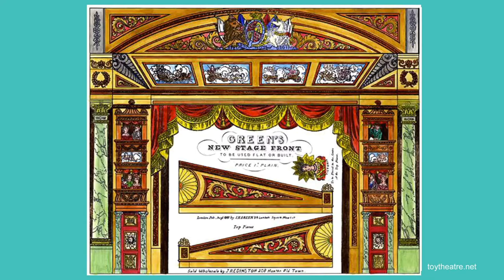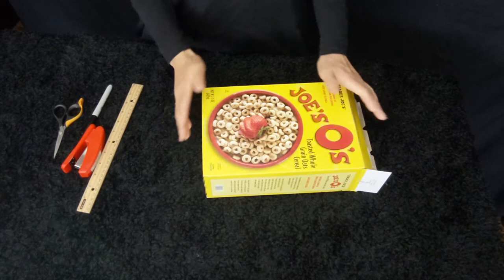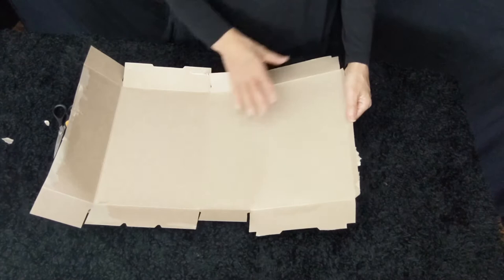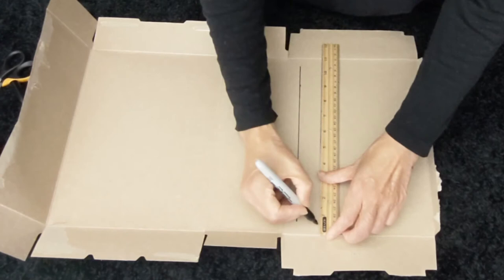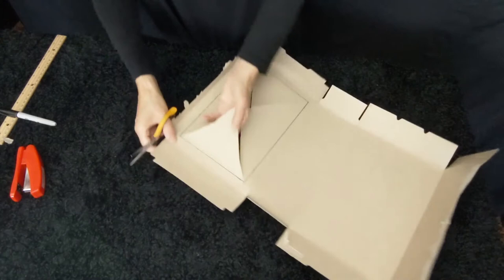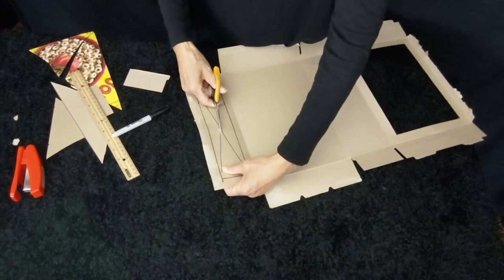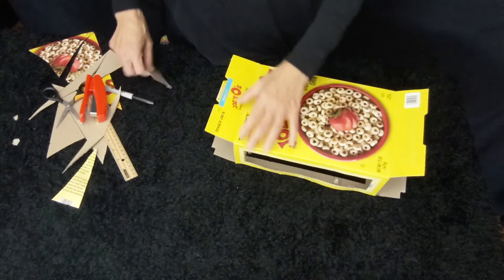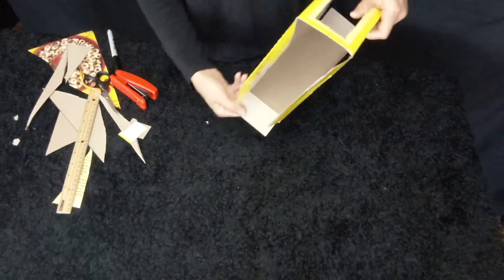Global Arts for Global Kids 2: Toy Theater (Week 10-1)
We are pleased to announce the return of our renowned, virtual global arts programming “FTH at HOME: Global Arts for Global Kids II.” GAGK lessons are provided Monday through Friday at 2 PM on FTH Website, Facebook and Youtube Channel. Each day students will enjoy a short 5-10 minutes
pre-recorded video lesson and a post-lesson activity.  An additional live virtual interactive option is available for school classes or family learning groups to work with FTH master teaching artists --- learn more about our “Meet the Artist / Jam with the Artist” live virtual workshops.

This week’s lessons introduce you to Toy Theater led by Flushing Town Hall Teaching Artists Spica Wobbe and Karen Oughtred. Spica is a puppetry artist and Karen is a theater artist. They invite everyone to re-imagine our current situation in a playful and creative way, and in response to our quarantining, as “Life in a Box”.  Join them to learn the history, basic elements and techniques of Toy Theater, and tell your extraordinary story with ordinary household items in your own Toy Theater box!

Day 1
In this first lesson, Spica and Karen outline a brief history of Toy Theater and demonstrate how to make a theater stage out of a cereal box. Use the activity worksheet to review the glossary and play a fun transformation game with your friends and family

Use the timestamps below to explore this video:
0:00 Project intro
0:43 Five basic elements & brief history of Toy Theater
3:17 Material list
3:26 Open up the cereal box
4:30 Measure and cut the frames
8:17 Stable the box

***New this season: Live Virtual Workshops ***
Meet the Artist or Jam with the Artist

This new series offers an additional option for student enrichment --- a live 45-minute virtual lesson with the teaching artists in the above GAGK series. Our “Meet the Artist” or “Jam with the Artists” workshops are low-cost virtual interactive options ($150 each for 30 students and teachers max) that provide opportunities for school classes or family learning groups to work with our master teaching artists. Lessons include strong cultural, emotional, and social components and curriculum connections. The workshops can be provided on your preferred time and virtual platforms.

If you have any questions regarding accessing the free content or booking the Meet the Artist/Jam with the Artist virtual workshop, please contact the Education Department at .

Global Arts for Global Kids II series is supported by National Endowment for the Arts, New York State Council on the Arts, New York City Department of Cultural Affairs, the Howard Gilman Foundation, and Guru Krupa Foundation.

If you enjoyed these free online lessons and resources, please consider making a tax-deductible gift to support our artists to create more free arts education for schools and families.